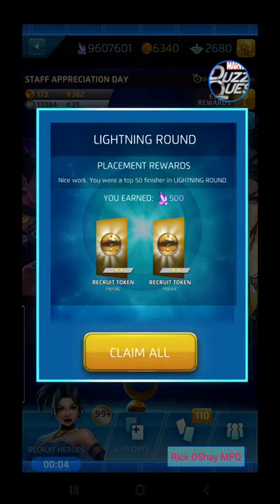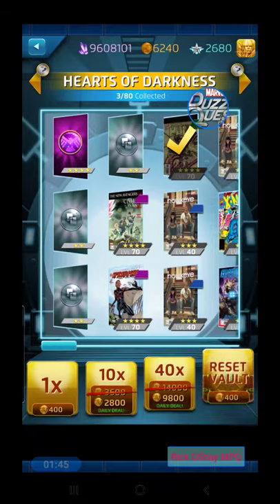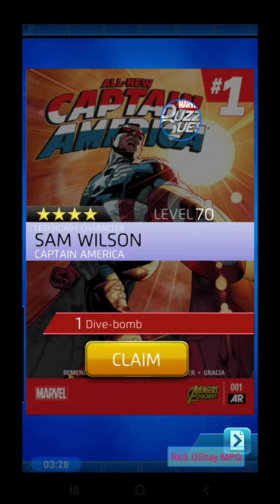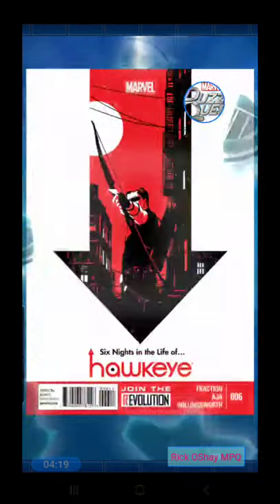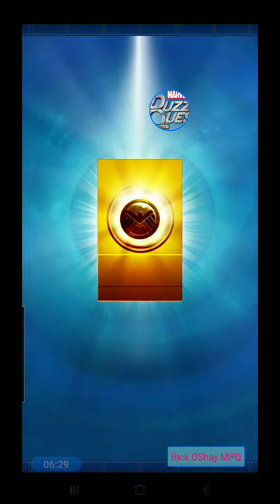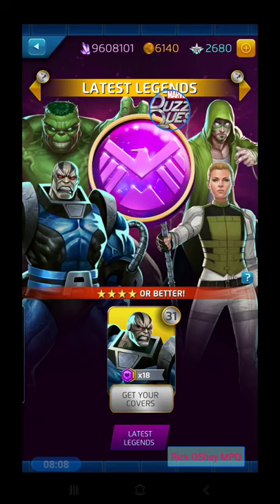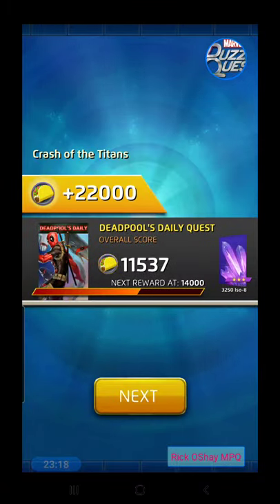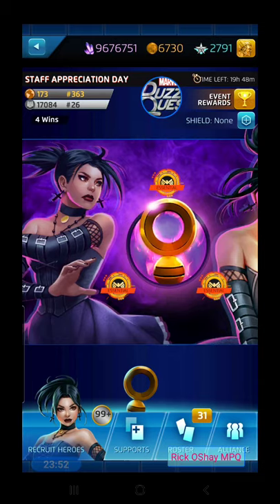MPQ: Spider-Gwen Crash o/t Titans vs Miles Morales, 50+ Tokens & Champ Rewards (Marvel Puzzle Quest)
MPQ: Spider-Gwen Crash of the Titans vs Miles Morales, 50+ Tokens & Champion Rewards (Marvel Puzzle Quest)

00:00 Welcome to MPQ with Rick OShay
00:11 Marvel Puzzle Quest with Rick
00:21 Marvel Puzzle Quest Tips, Gameplay, & Tokens
00:49 MPQ Over 50 Token Draws for Character covers
08:04 MPQ Character Champion Level Rewards
16:10 Spider-Gwen Crash of the Titans vs Miles Morales
23:15 Become a Subscriber Today!

NEW: We have a Facebook page, join early to get in on any Subscriber Only content we may begin to place there!

Marvel Puzzle Quest with Rick OShay! MPQ Gameplay
Marvel Puzzle Quest Gameplay,, MPQ Tips and Strategy, Marvel Puzzle Quest Tips
(MPQ Legion) | Marvel Puzzle Quest Legion, (MPQ Killmonger) | Marvel Puzzle Quest Killmonger